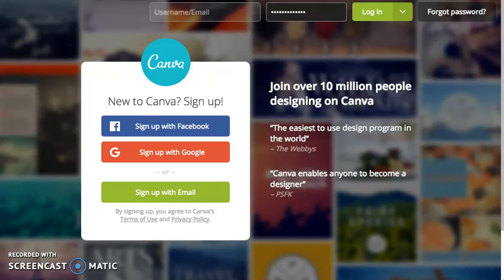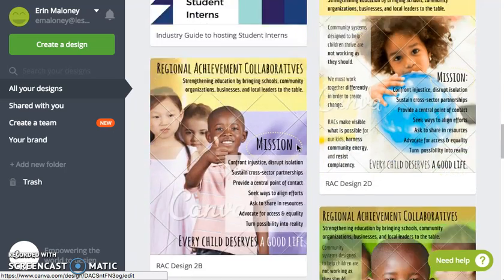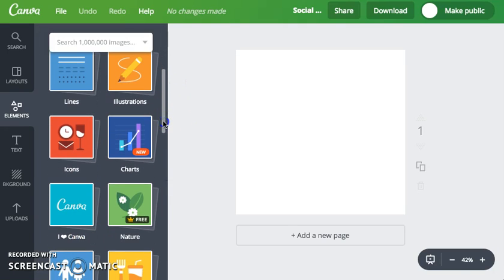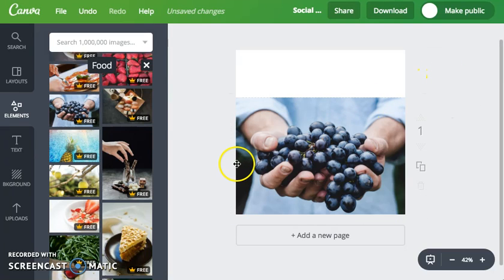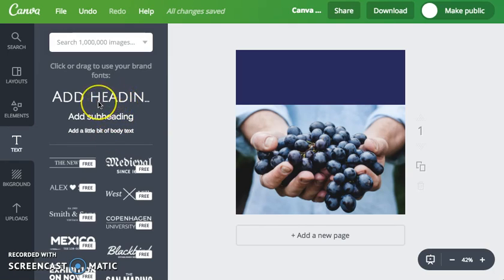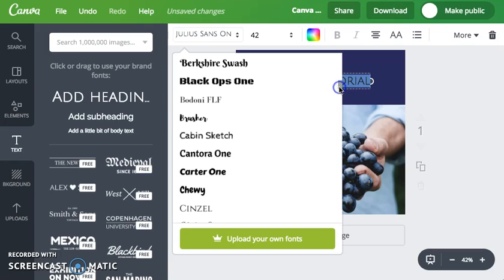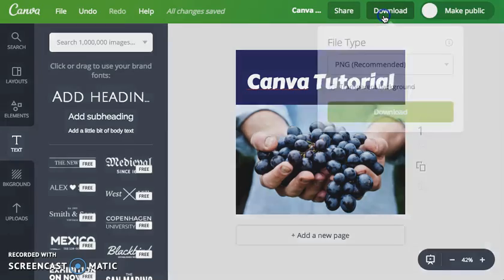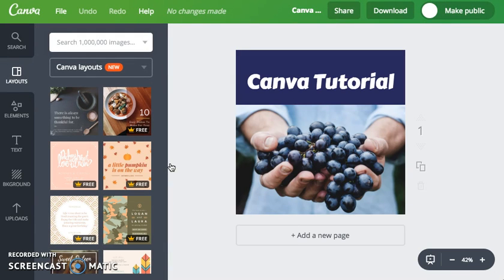Canva Tutorial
CSE 684 Web Tutorials--Screencast

This screencast explains how to use Canva, a web-based design tool (canva.com).